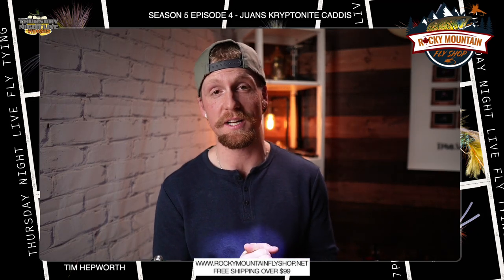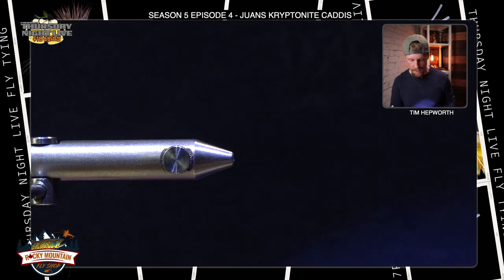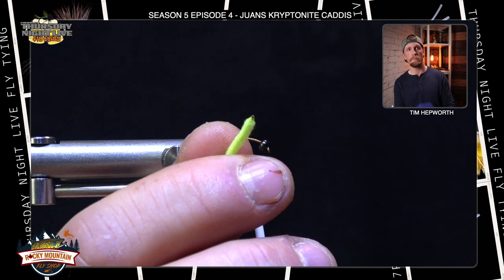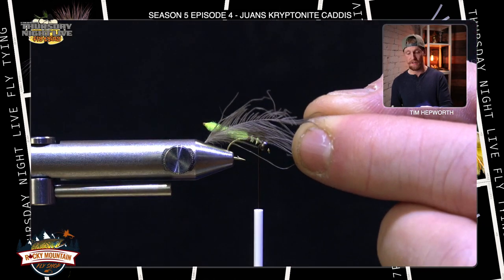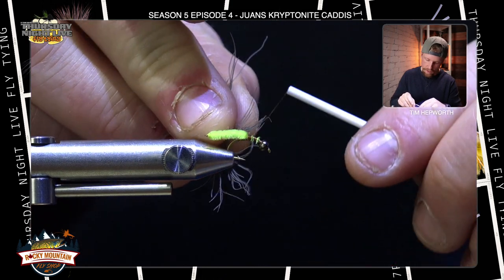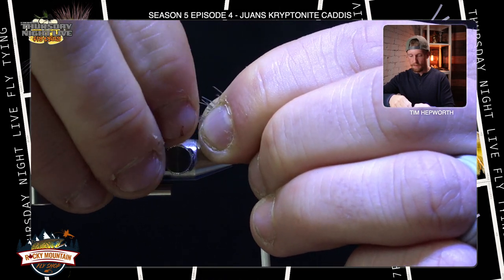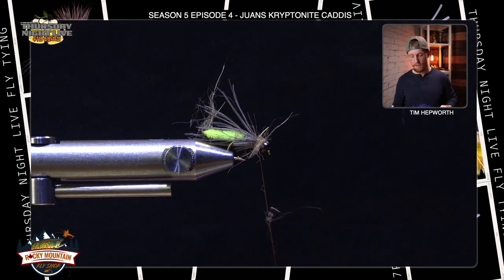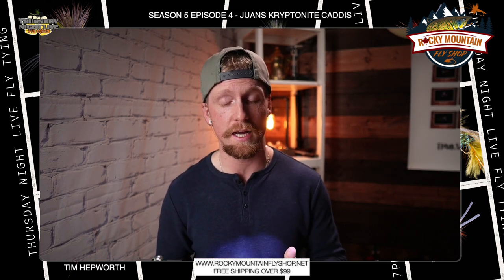Fly Tying : Juan's Kryptonite Caddis - Quick Ties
Juan Ramirez’s Kryptonite Caddis is a very easy pattern to tie, Hear with Fluorescent green chenille, but it can also be tied with Amnesia monofilament for that iridescent bright extended body.